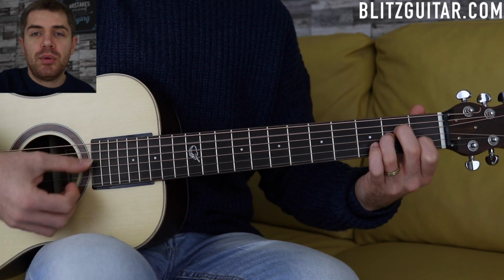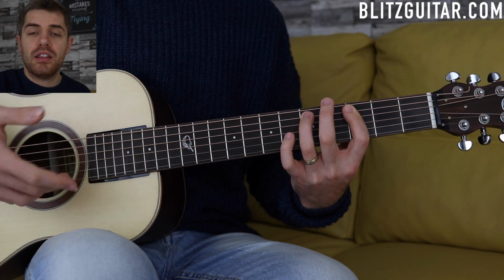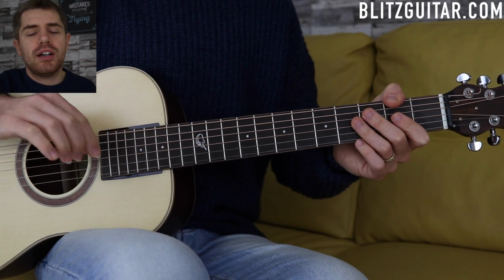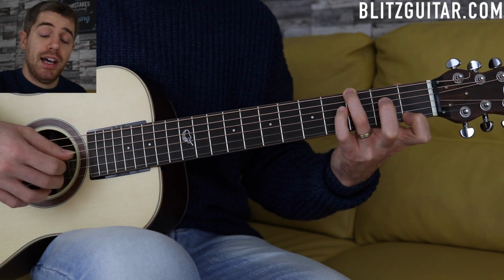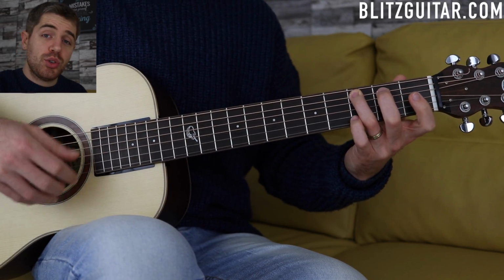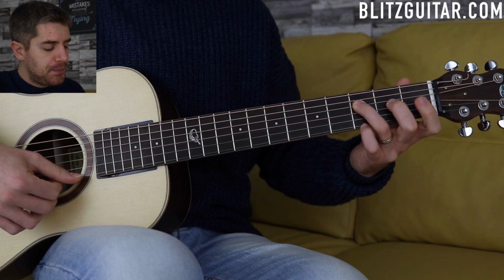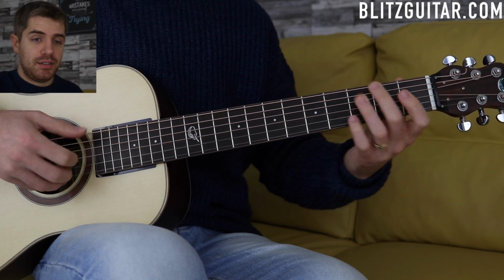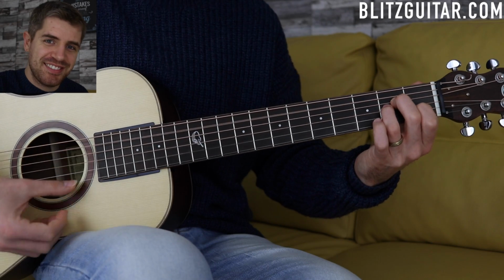Beautiful Chords After the Basics ... (basic, extended, melody, scales)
Let me show you how to play these beautiful and simple chords in A minor using basic and extended chords and melody and scales. In this lesson, the goal is to start simple and slowly develop. I hope you like it :)

GUITAR 1: Eko Massimo Varini Signature
GUITAR 2: Journey Instrument Sitka Sapele OF410
GUITAR 3: Paul Reed Smith SE
EFFECTS: Boss GT10
RECORDING: Boss Micro BR80
STRINGS: Elixir 010

🎸RECORDING
CAMERA 1: Canon 80D
CAMERA 2: Canon 700D
MIC: RODE

🎸EDITING
Final Cut Pro X
MacBook Pro

🎸FAQs:
Yes, guys, I am full time as Marco Cirillo on my YouTube channel and I promote my videos on my website BlitzGuitar.com. All the courses I post online are available on my Patreon

All the music posted to this channel are created by and belong exclusively to Marco Cirillo. For the tracks and music in this video to be used in any way requires direct permission and consent or necessary take down action will be taken.